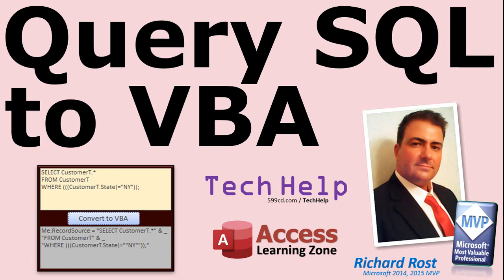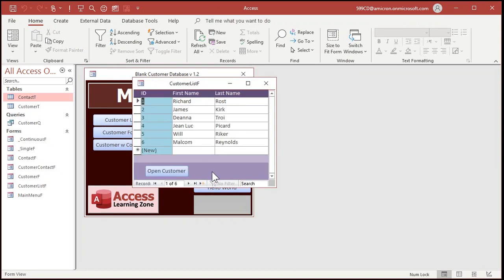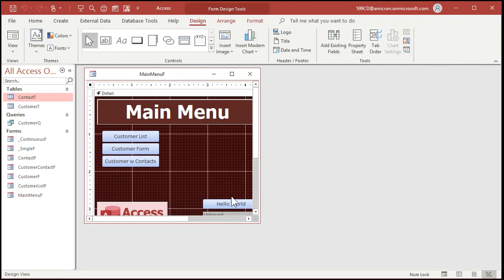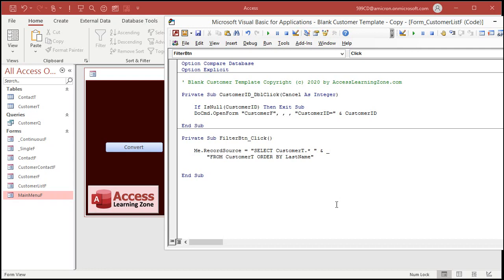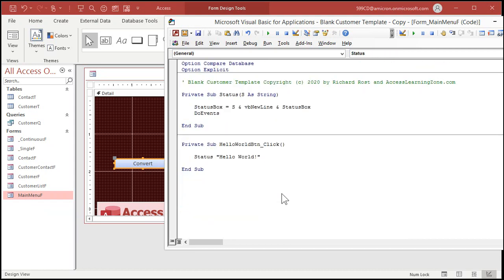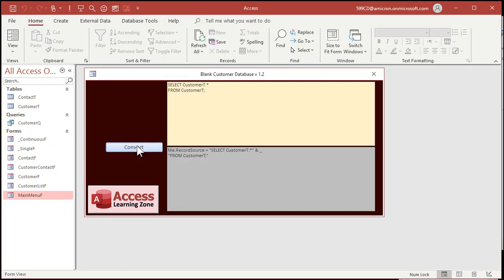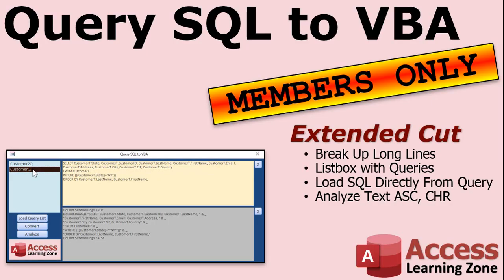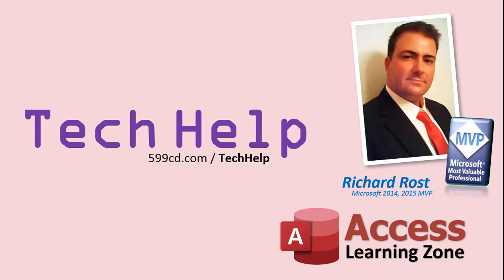Convert Query SQL to VBA Code in Microsoft Access. Add Line Breaks, Quotes, vbNewLine, and More.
Do you copy a lot of SQL from the query designer SQL view over to the VBA editor to use in your code, and you spend a lot of time "fixing" the string, adding line continuation characters, adding quotes, etc. Well, in this video we'll make a little utility you can use to perform that task with one click. You can use this in a RunSQL statement or a Me.RecordSource change.

LEVEL: Developer (SQL and VBA coding)

John from Hancock, New Hampshire (a Silver Member) asks: Is there a way to format the SQL text of a query with the proper line breaks and quotes so I can copy it to my VBA editor for a RunSQL command without doing all that manual editing?

BONUS FOR CHANNEL MEMBERS:
Silver Members and up get access to a 30 MINUTE EXTENDED CUT of this video which walks you through some additional modifications to the utility, including splitting long lines up, loading a listbox with all of the queries in the database, and one-click to copy the SQL to the editor textbox and convert it.

WHAT DOES LEVEL MEAN:
My Access classes are divided into multiple levels. BEGINNER requires little working knowledge of Access. EXPERT assumes you know relationships and how to use functions. ADVANCED users know macros and events. DEVELOPER uses SQL and/or VBA programming.